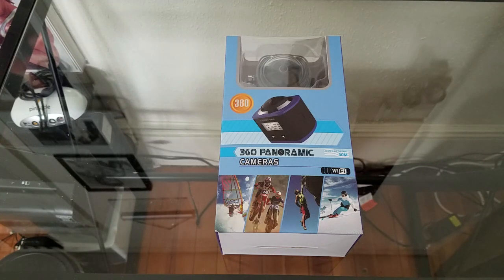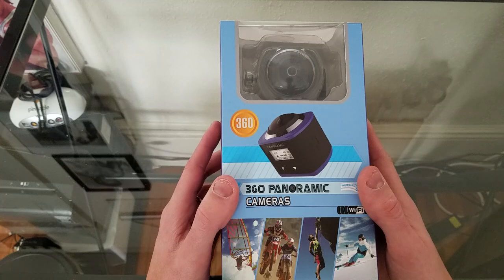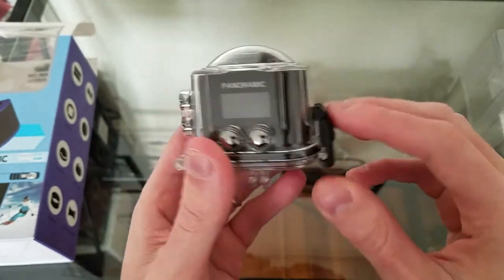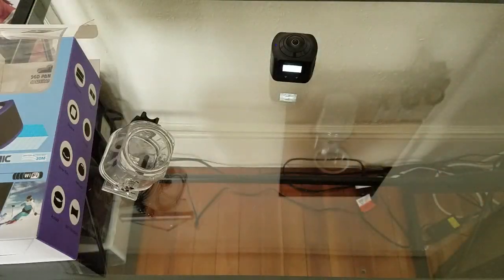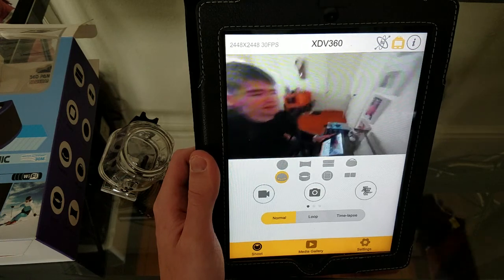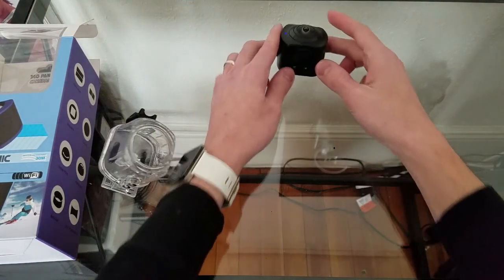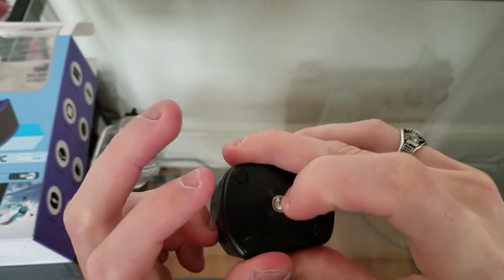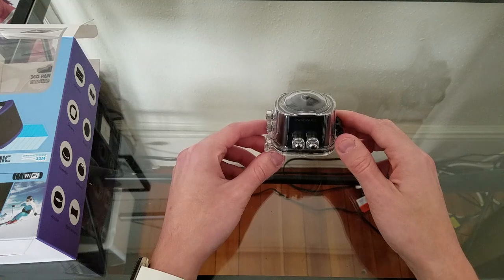WDHBT Episode #2: HiCool 360° Panoramic 16MP VR Action Camera 2448x2448 30fps Ultra HD DV Camcorder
I had a chance to play around with this new HICool VR camera and I have to say I am pretty impressed with this device. This is my first attempt at playing with VR video and this camera can handle what I am hoping to do with it. The ability to use this camera in ways that I haven't been able to do with standard video is great. It comes with a huge assortment of attachments which allow you use it under water or even on a motorcycle like I did in my video review. The video quality of this product is really impressive when looking at it on the mobile device and while looking at it on the PC software. One thing that took a little while to figure out however was how to upload VR to Youtube and Facebook but after contacting the very helpful staff they told me that I need the PC software and the link was included once I formatted the SD Card on the device. I highly recommend this device to anyone looking to get their feet wet in VR and see where they go with it. I think that HiCool will continue to support this product and bring better ability to the software in the future. I would recommend this product and give it a buy for anyone looking to get their feet wet in the world of VR